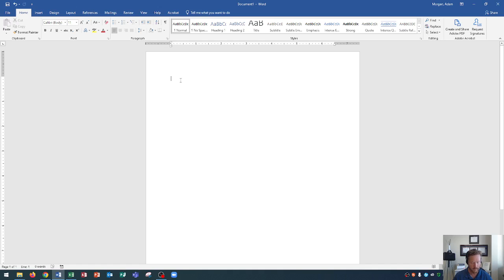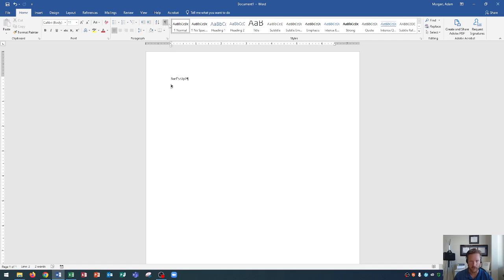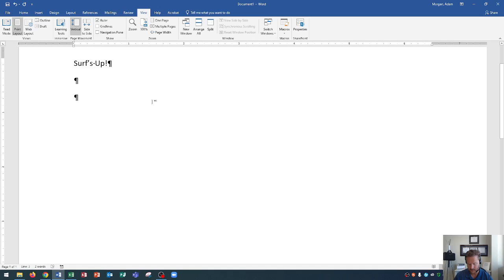Word 2019 - Enter Text in a Word Document - Microsoft Office 365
In this video, I show you how to enter text in a Word document, how to turn on and of formatting paragraph markers, and how to word wrap your text to a new line. I cover the best practices for typing in your Word document, and focusing on the layout of your documents as you type.

Here is a full list of tutorial videos available on my channel:

Windows 10:
Perform Basic Mouse Operations
Create Folders

Outlook 2016
Basic Tutorial